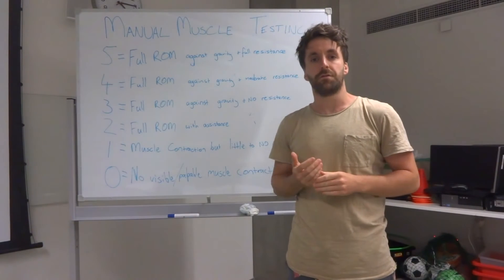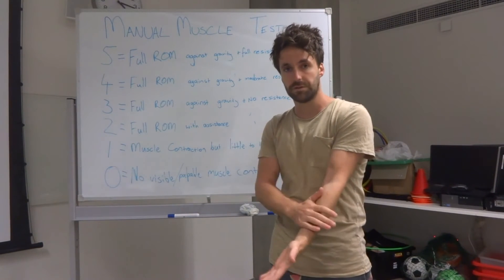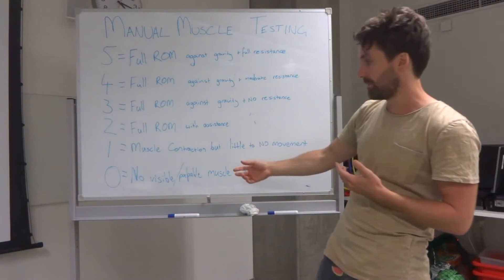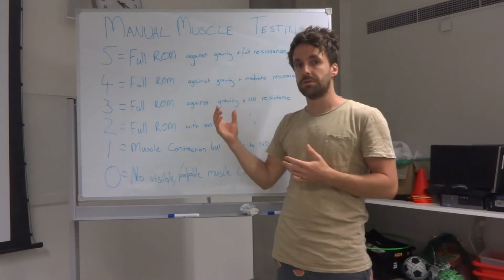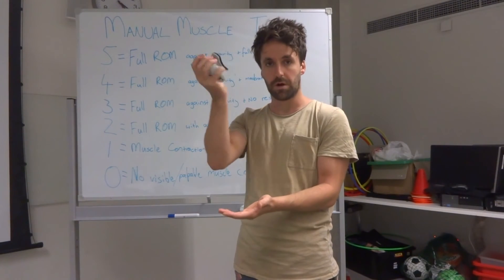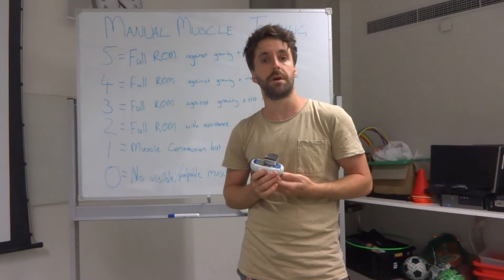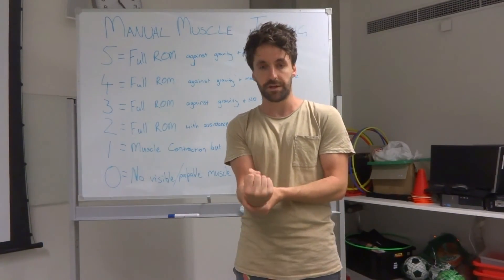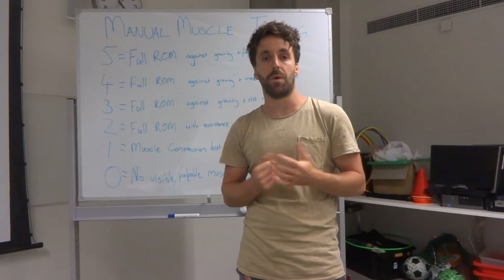Practical Skills - Muscle Strength Testing